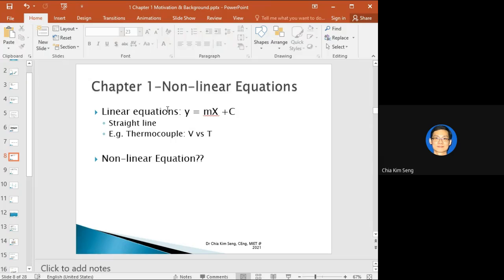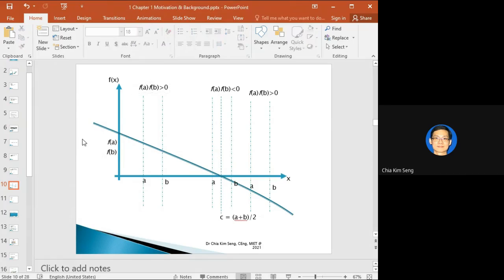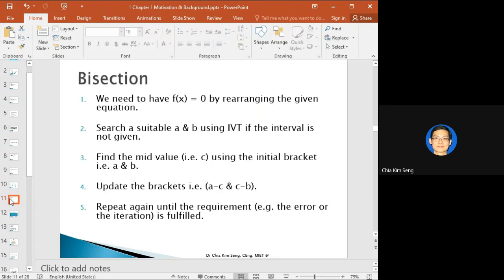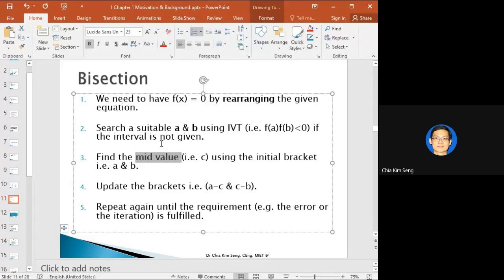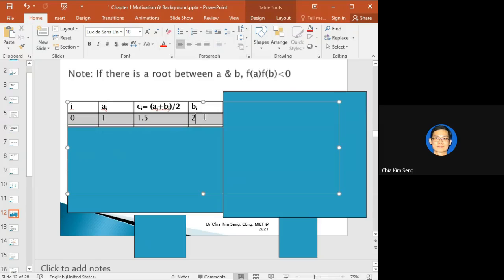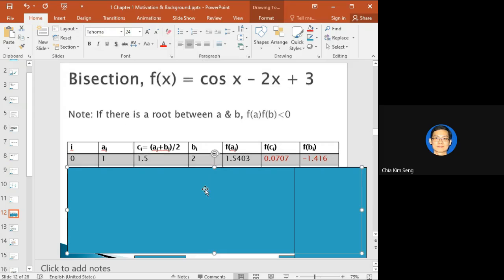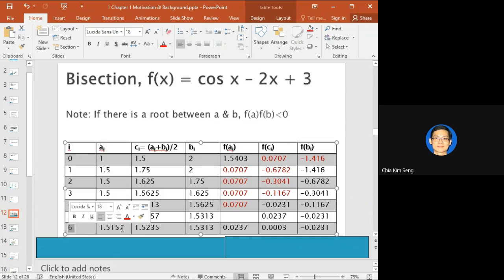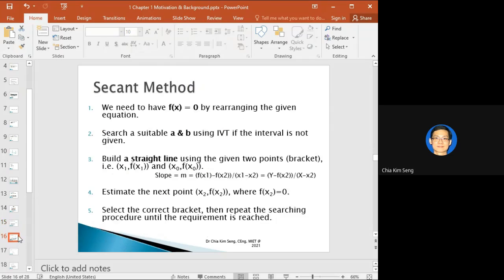Numerical method - Bisection